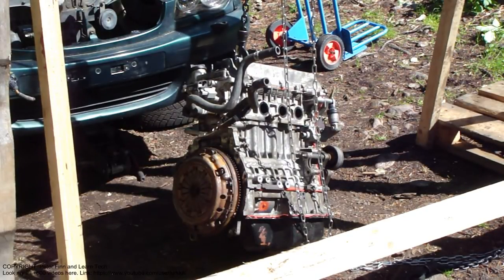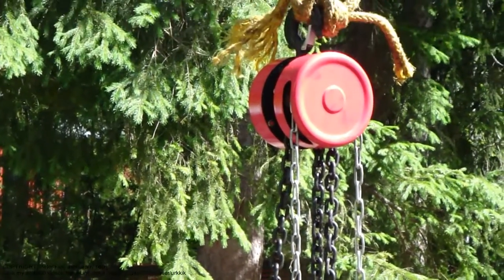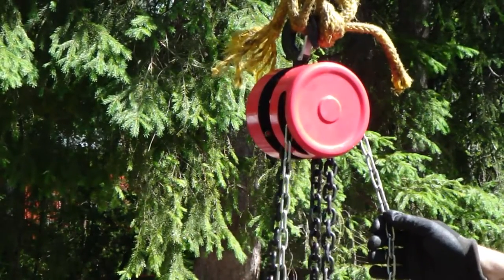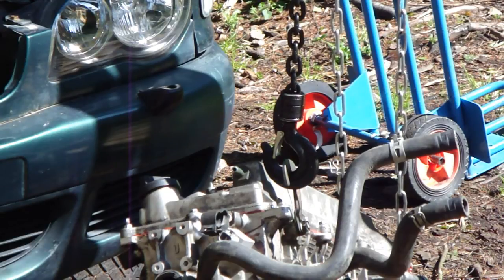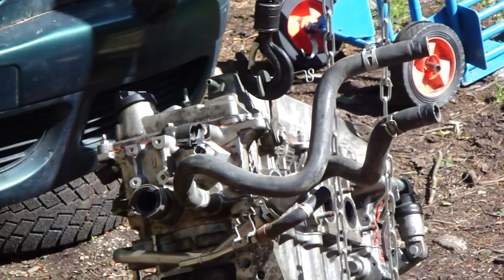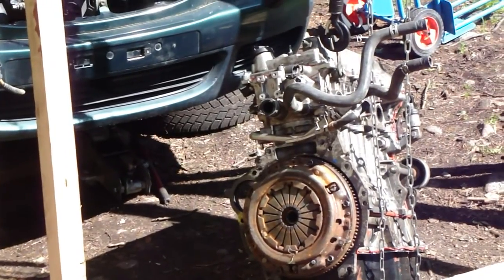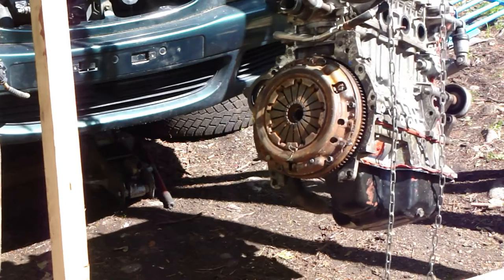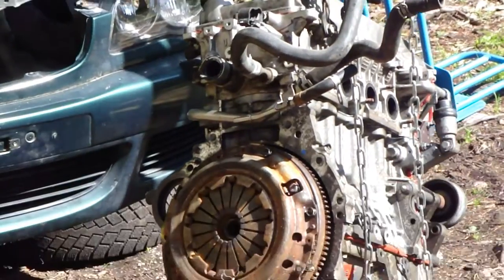How to lift up and lift down the car engine using chain hoist crane